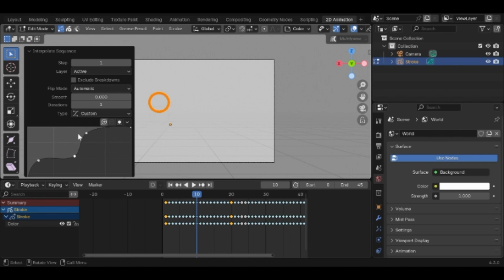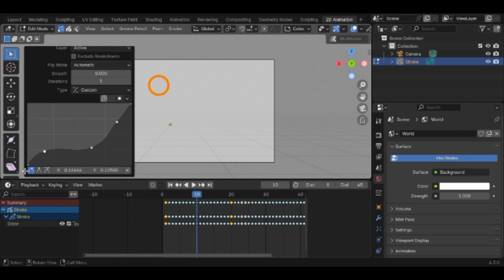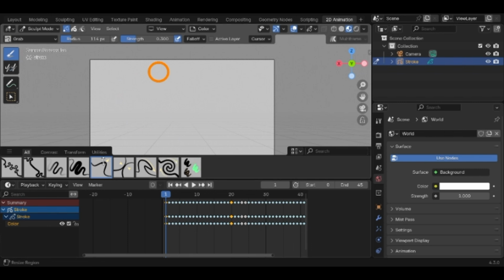2D Interpolation with Blender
In this video we created interpolation for the 2D ball object i also made use of the grab tool in sculpt mode. Please your feedback is needed what do you think about the video?